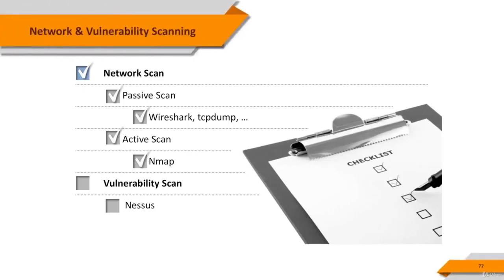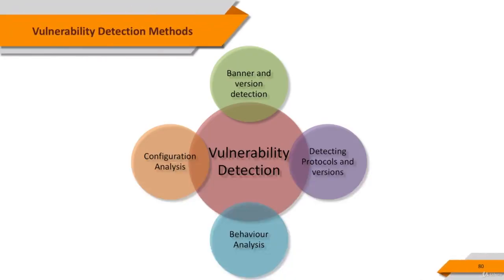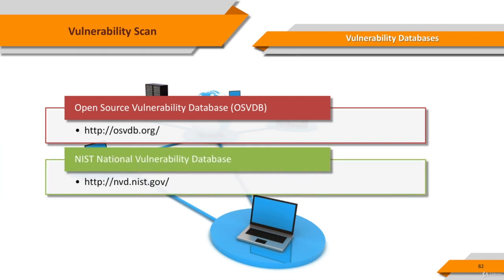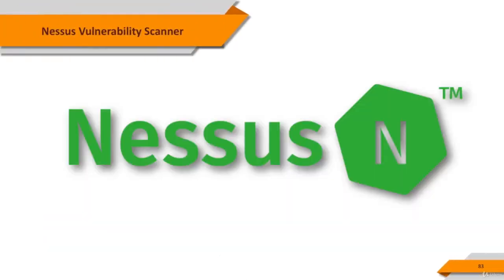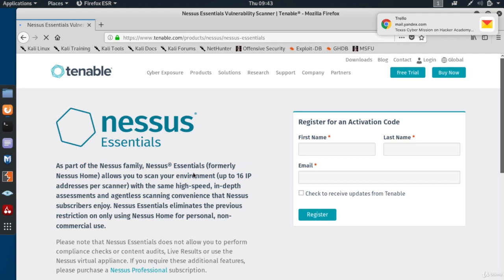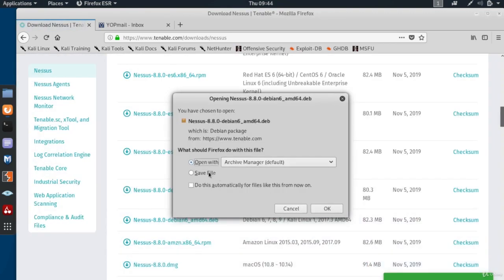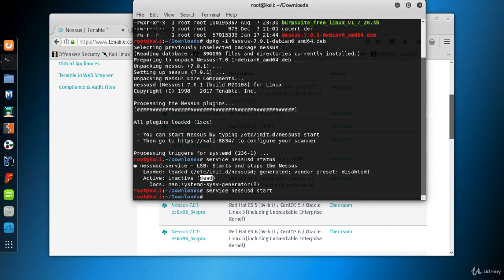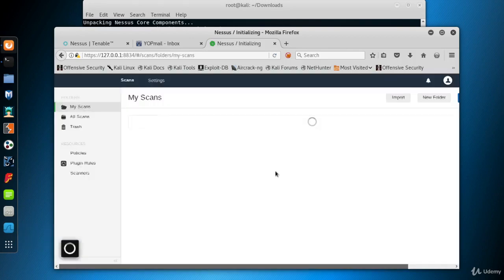09 Vulnerability Scan and Introduction to Nessus